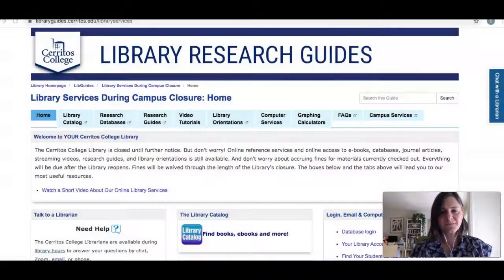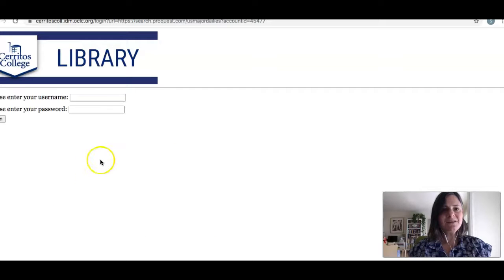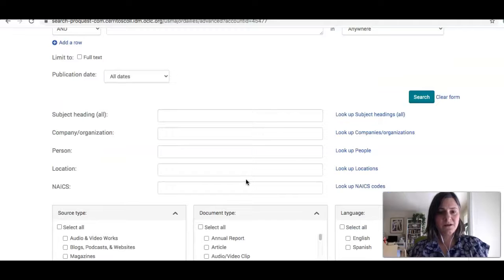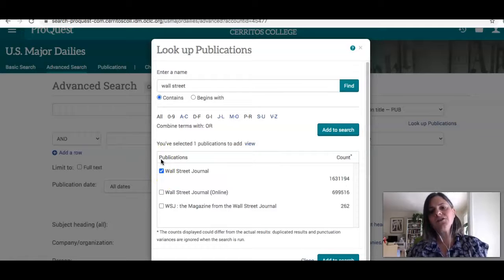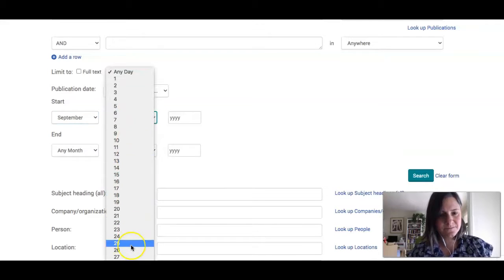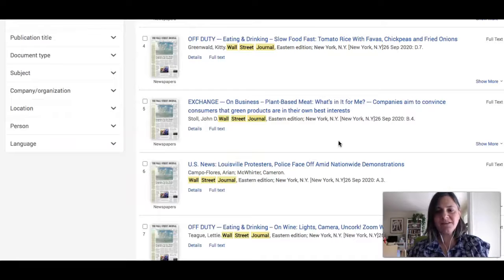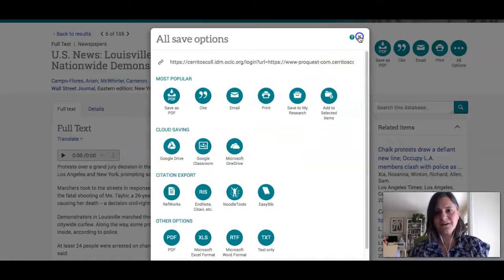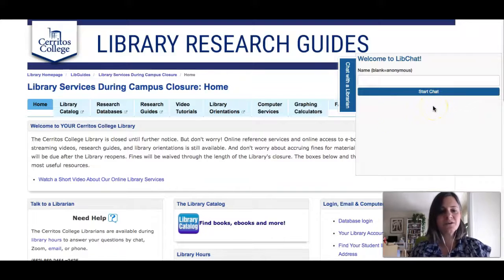How to search The Wall Street Journal for a specific day.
Learn how to use the US Major Dailies database to search the headlines from The Wall Street Journal on a specific day.